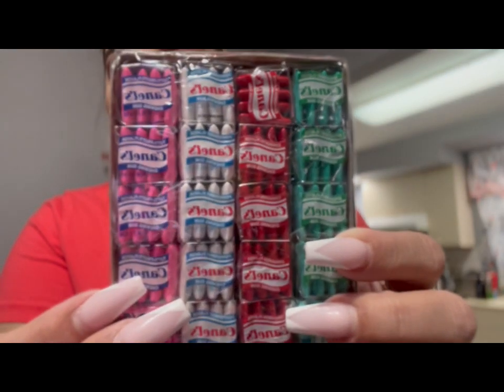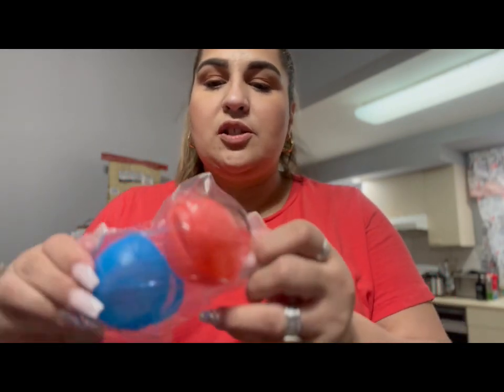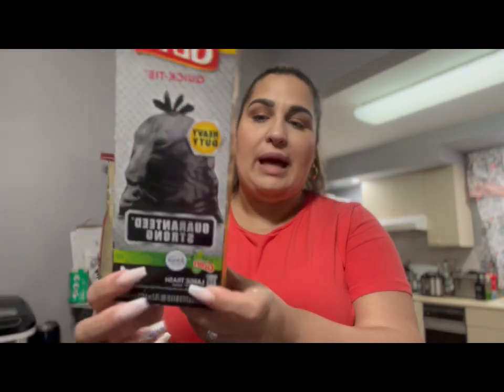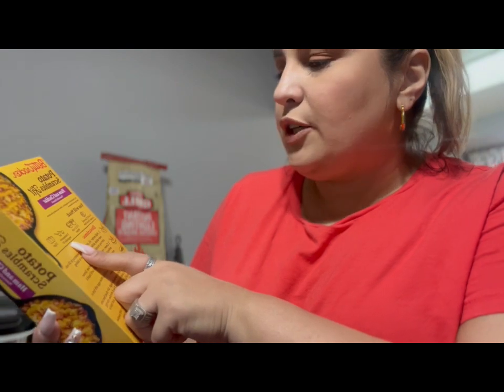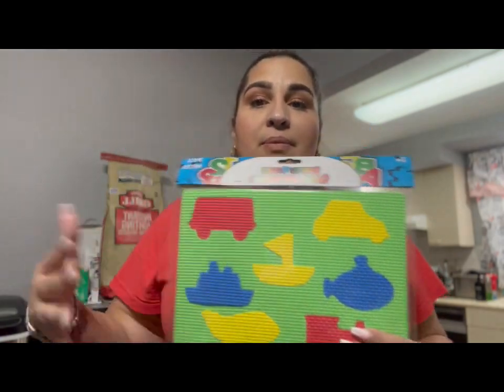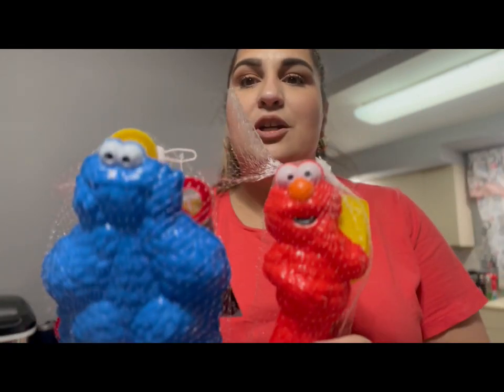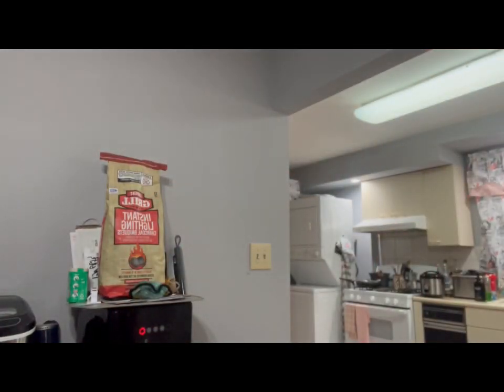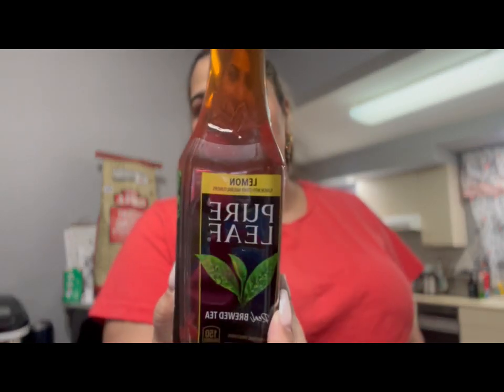Omgeee what amazing finds at the dollar tree!!! Part 1 of 2!